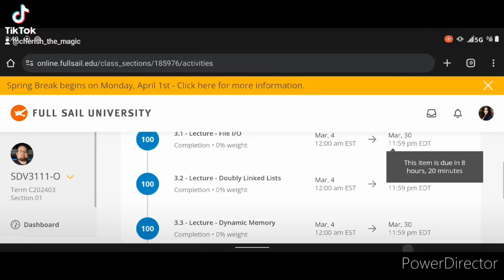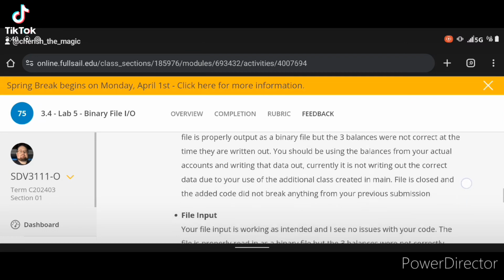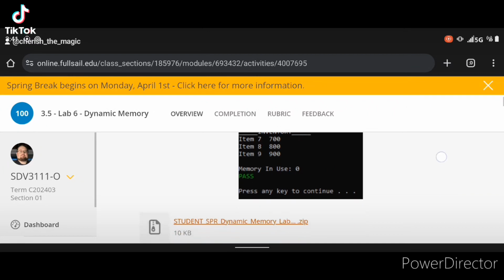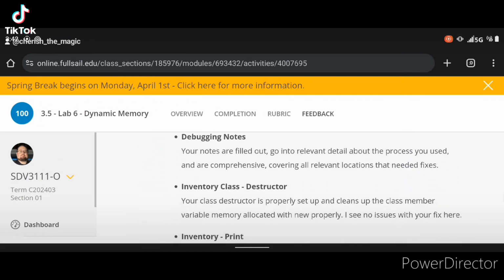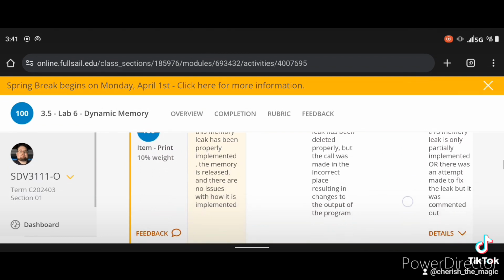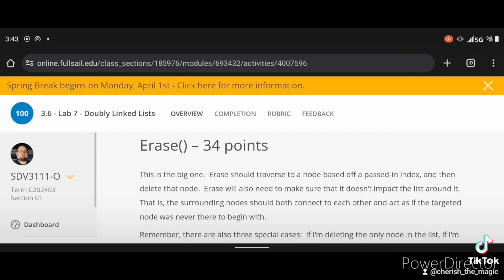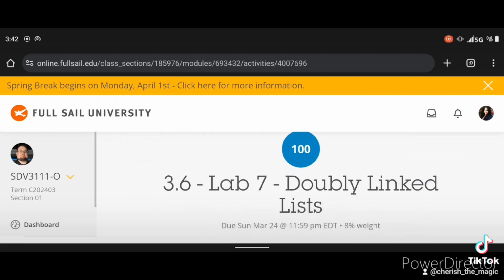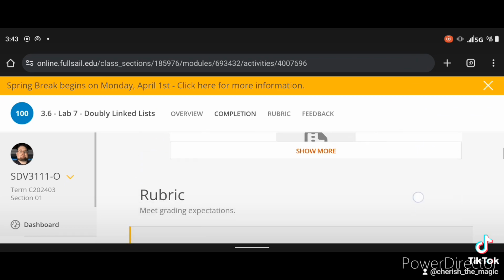Full Sail Online Game Dev Month 6 Systems Programming W3 - Labs 5, 6 & 7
gamedev fullsail fullsailuniversity classof2025 fullsailstudent systemsprogramming online In this video, I reflect on the 3 labs from week 3 of systems programming. Lab 5 was on reading and writing Binary input/output in a previous lab. Lab 6 was on Dynamic Memory and fixing the memory leaks in the lab. Lab 7 was on Doubly Linked Lists.